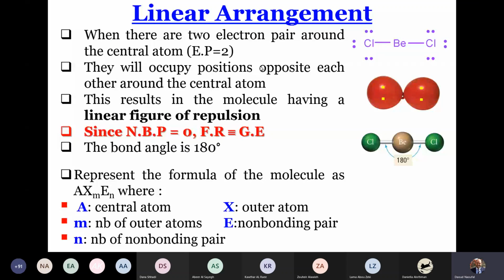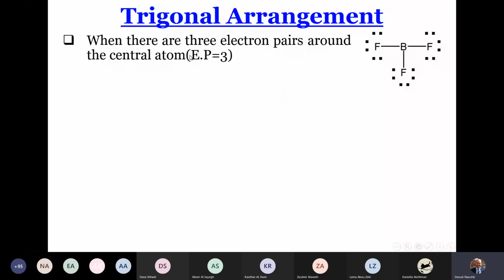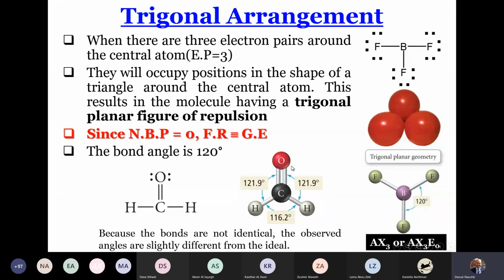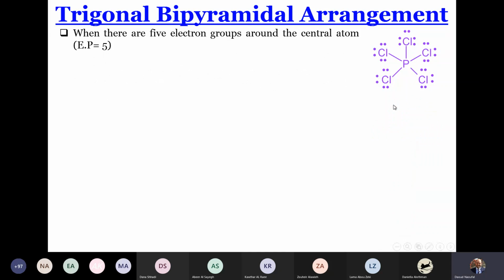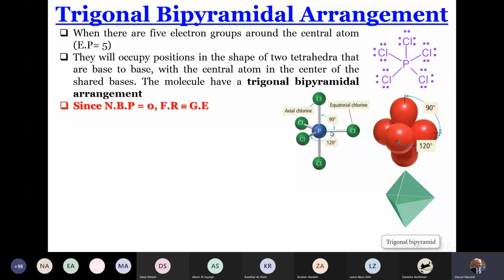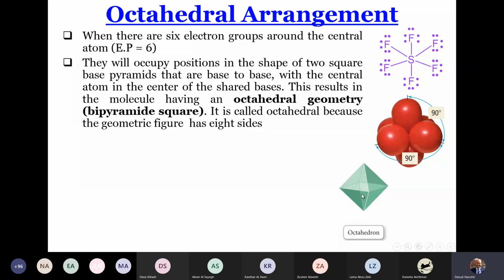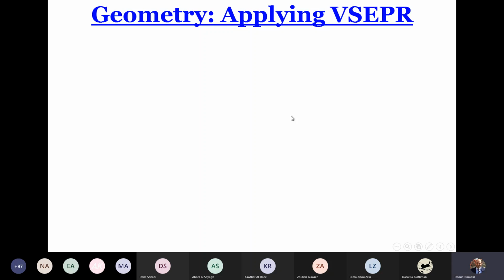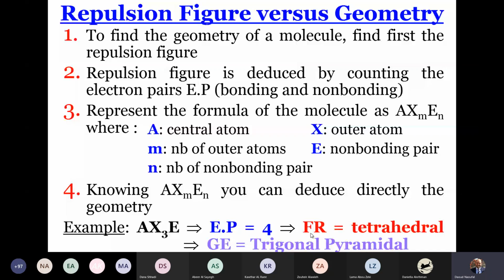Bonding Theories 6